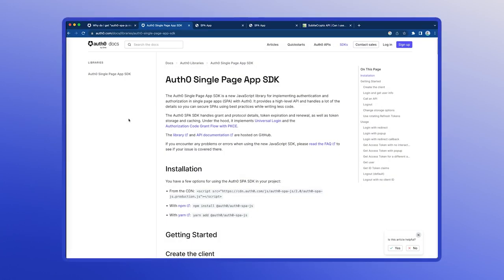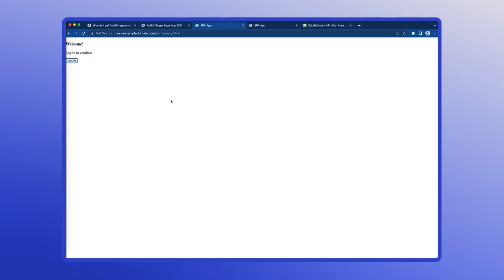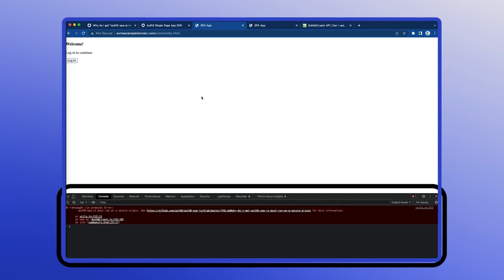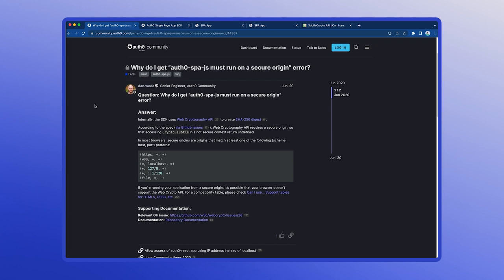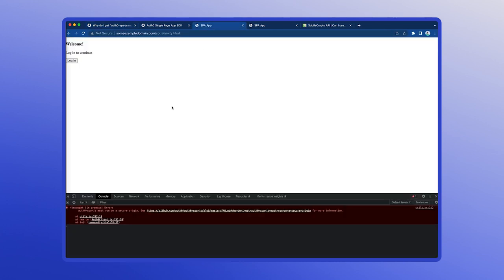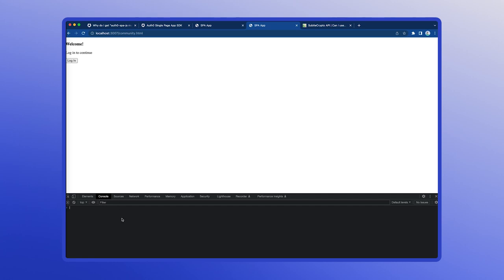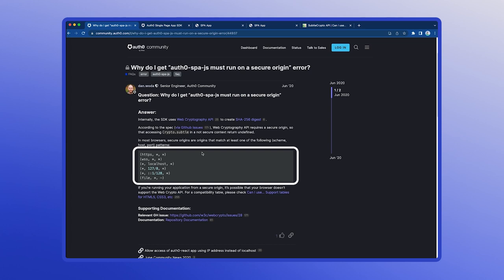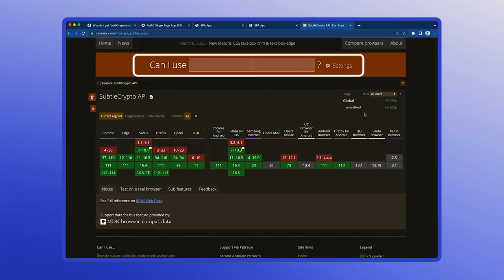Why do I get “auth0-spa-js must run on a secure origin” error? - Auth0 Support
In this video we troubleshoot the "Auth0-spa-js must run on a secure origin" error.